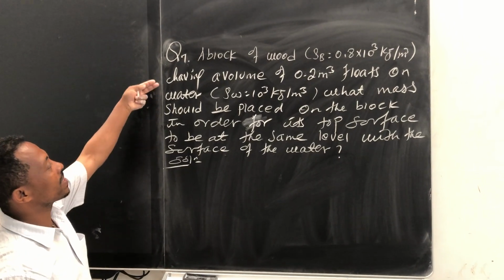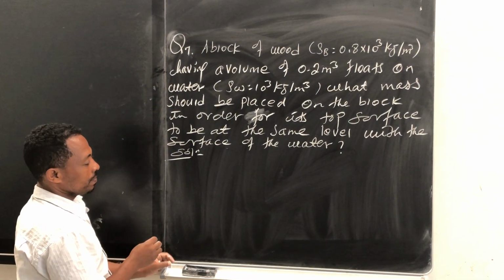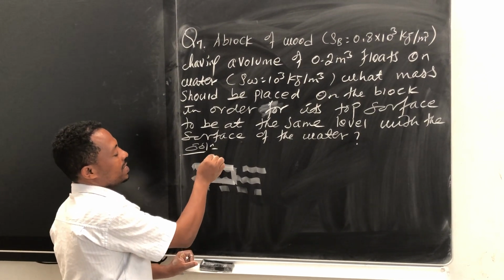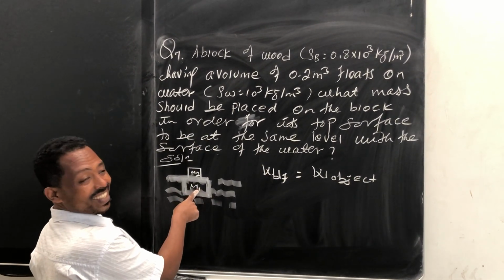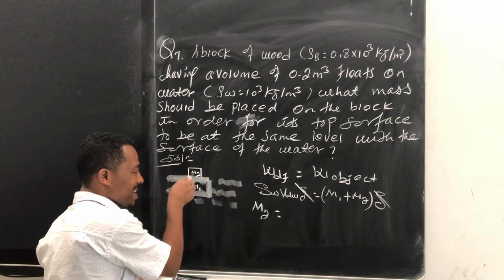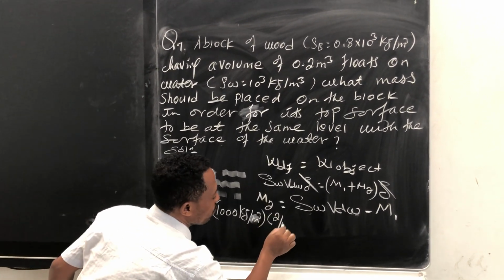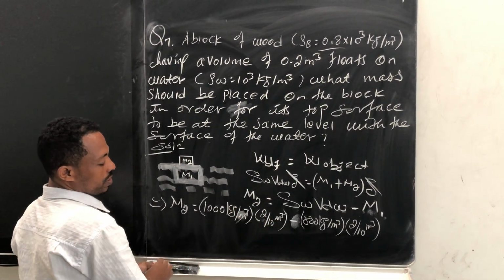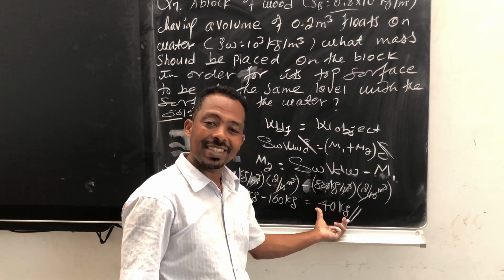Fluid Dynamics Part 7